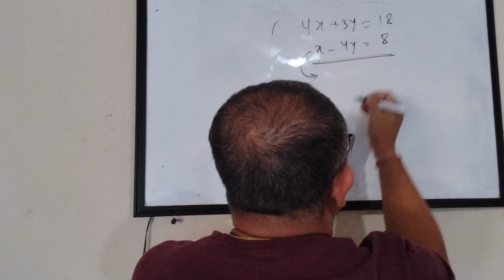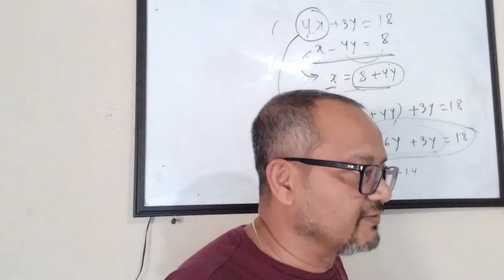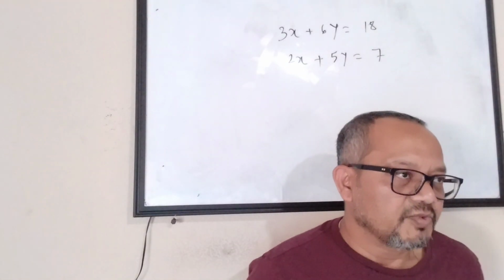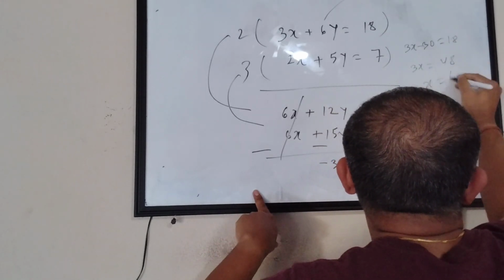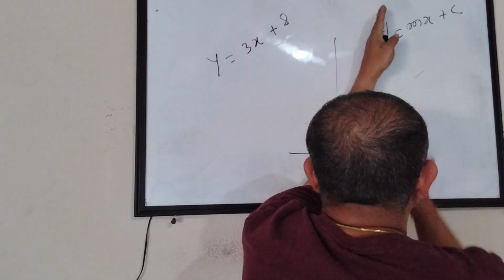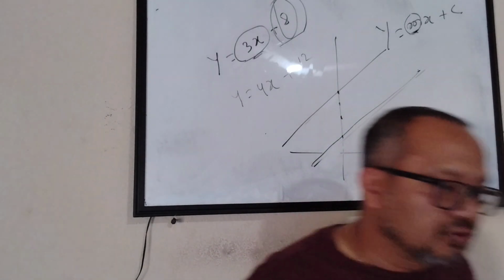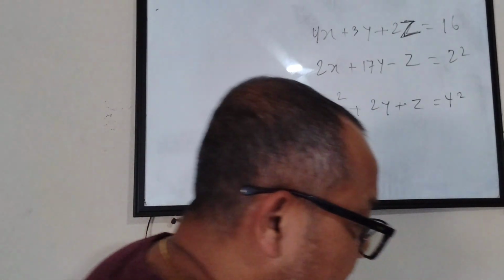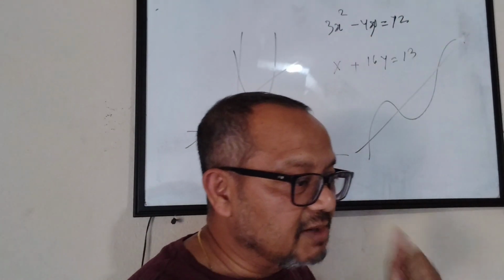SAT Prep || System of equations || Part2